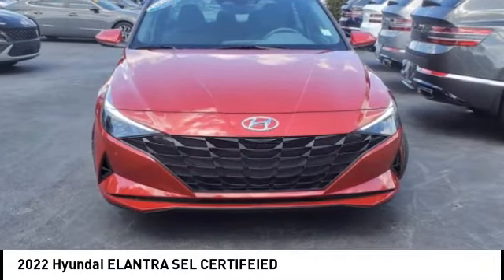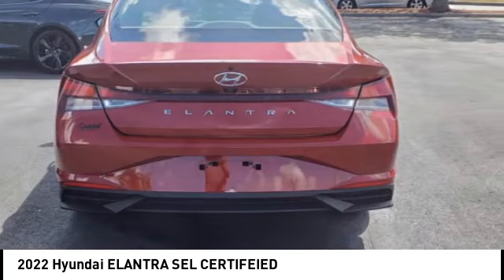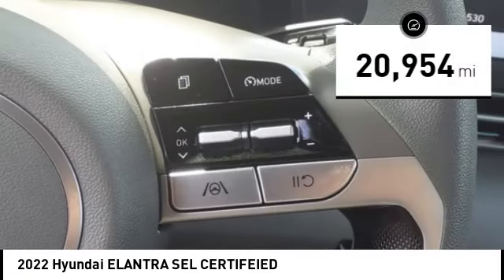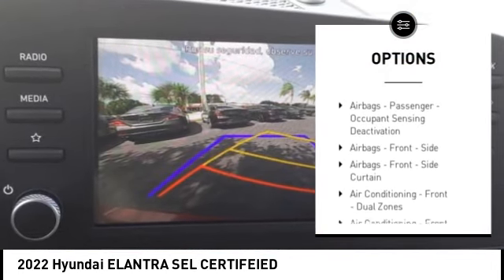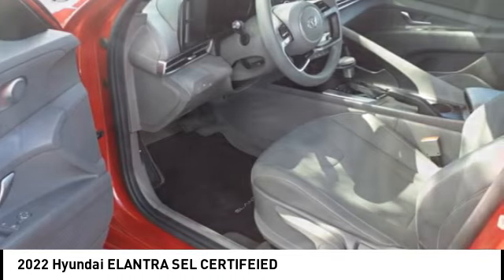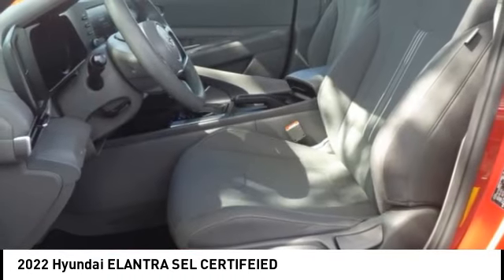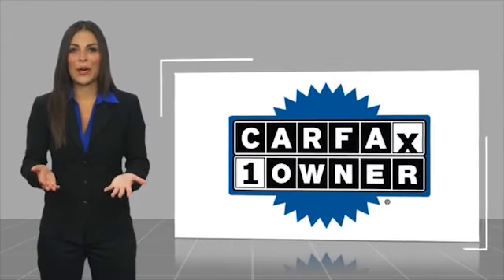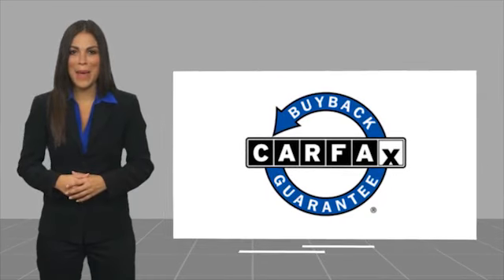2022 Hyundai ELANTRA Melbourne FL H79977A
2022 Hyundai ELANTRA SEL CERTIFEIED

This 2022 Hyundai Elantra SEL in Scarlet Red Pearl features: FWD Clean CARFAX. CARFAX One-Owner. Recent Arrival! Priced below KBB Fair Purchase Price! 31/41 City/Highway MPG Visit our virtual showroom 24/7 @